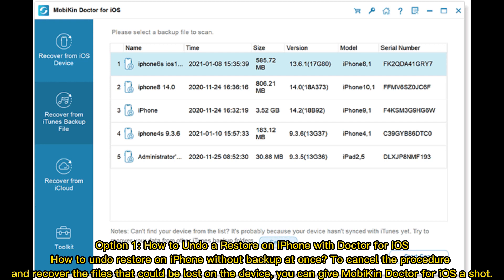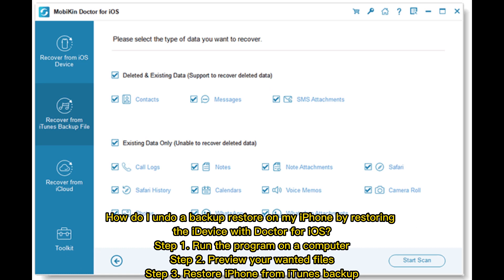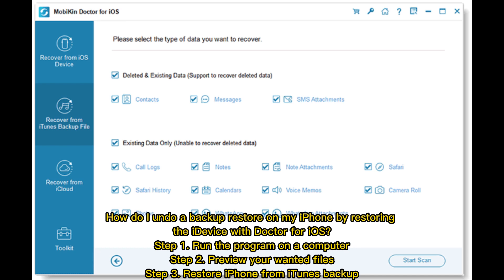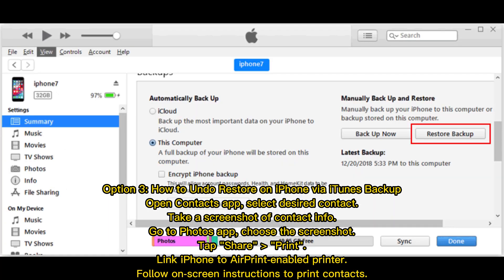4 Simple Ways to Undo a Restore on iPhone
How do you undo a backup restore for iPhone/iPad? To undo iPhone restore instantly and effectively, we provide you with four proven ways on how to undo a restore on iPhone 14/13/12/11/Xs/XR/X/SE/8/7/6.